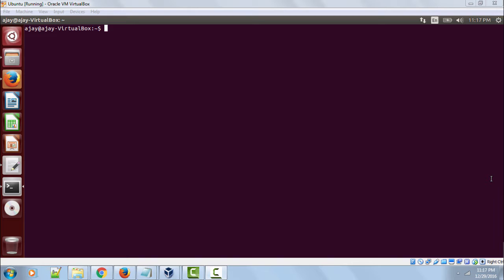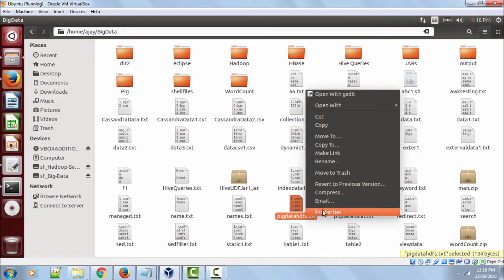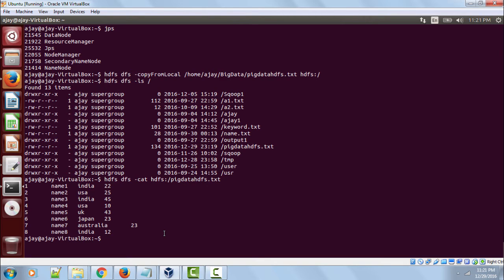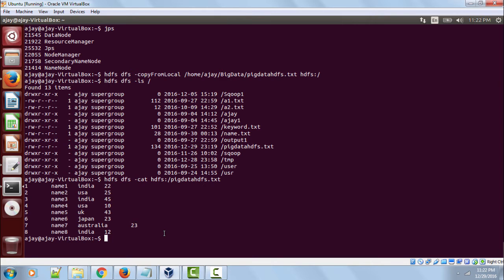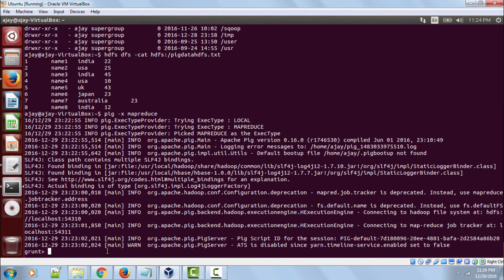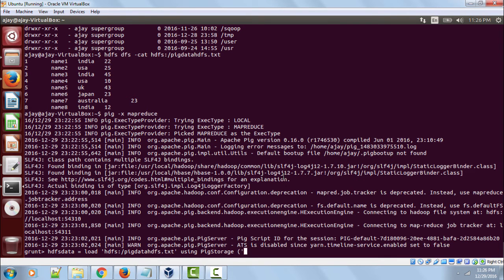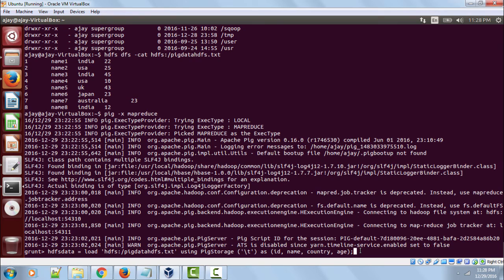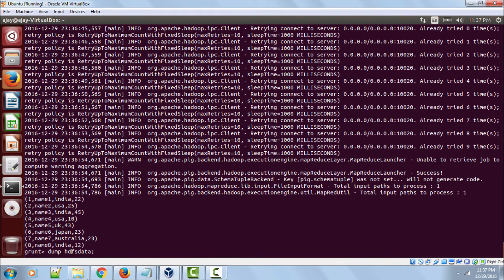How to Load HDFS Data into PIG Script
Load data from HDFS to PIG Script from HDFS